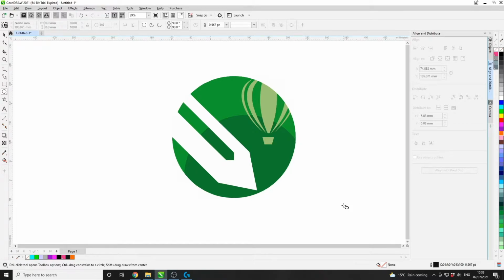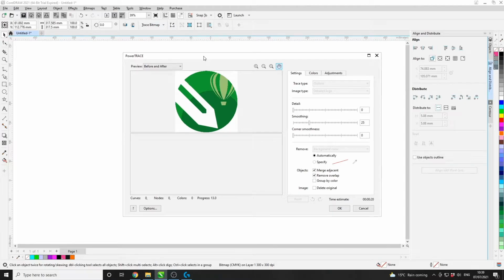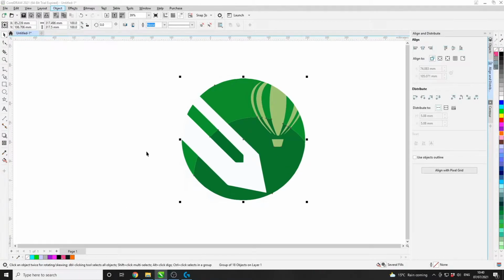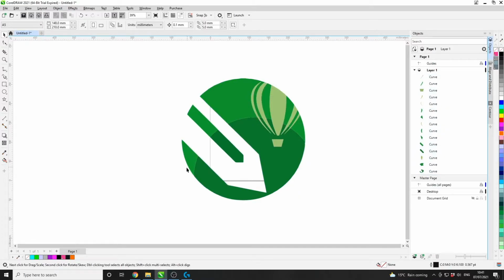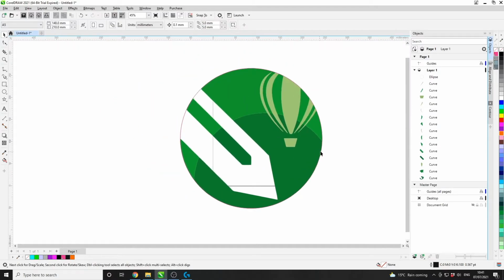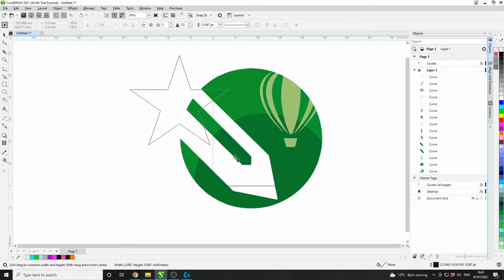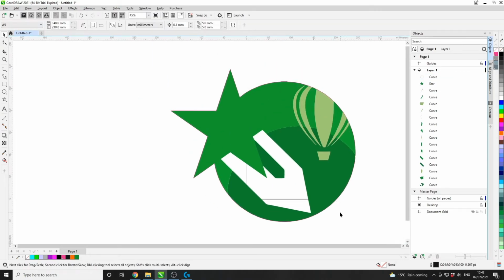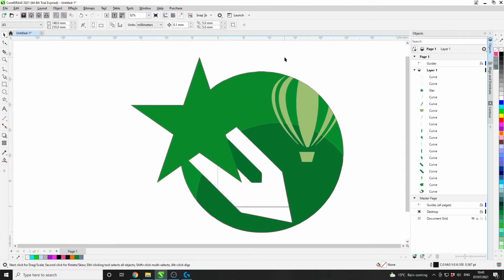Adding Cut Lines to Artwork - Corel Draw #2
Welcome to Corel Draw #2, in this video Joe explains how to add cut lines onto your artwork, by using shapes, the boundary tool and the simple 'right click method'

You can learn more in the upcoming videos from Xpres Technical.